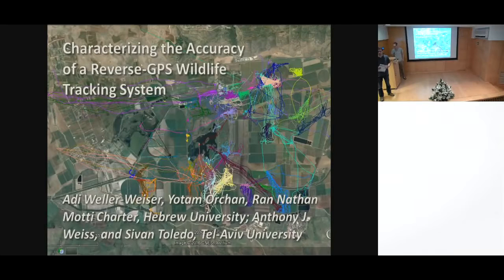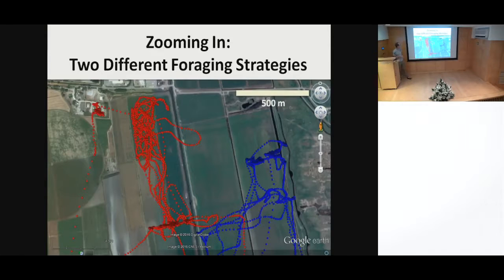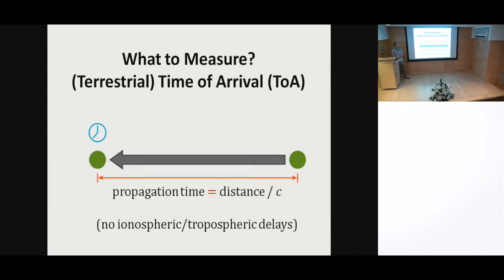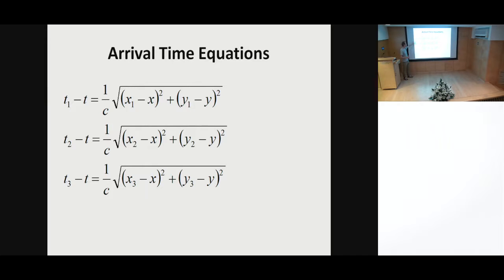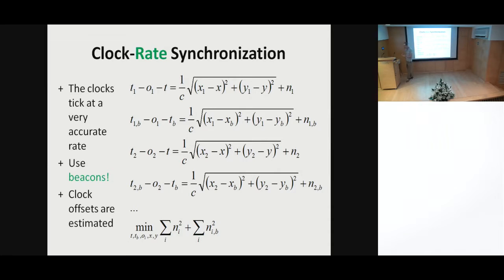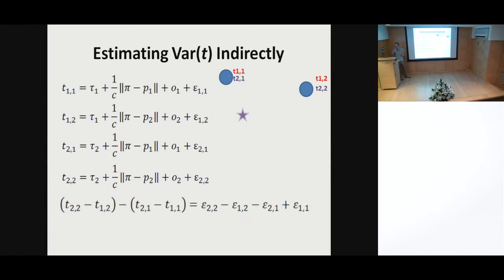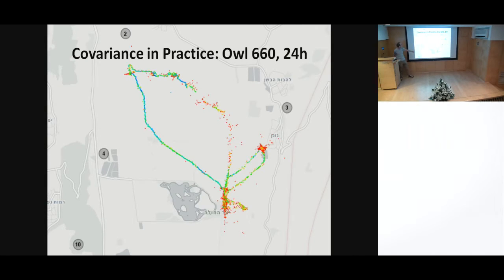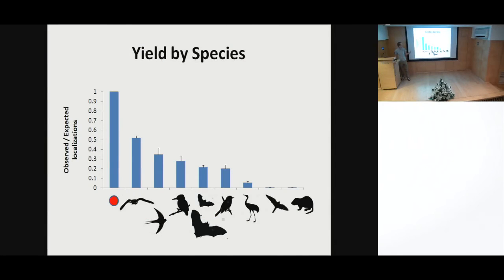SYSTOR16 Day3 Sivan Toledo